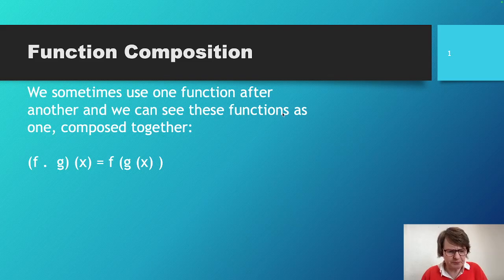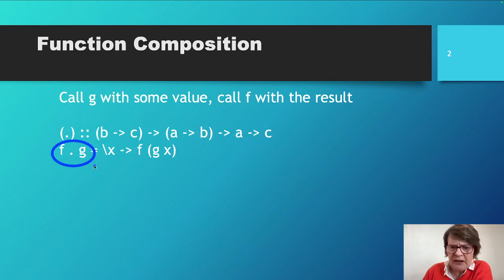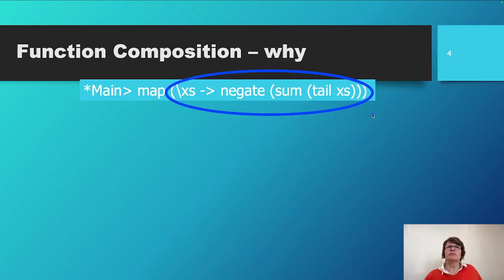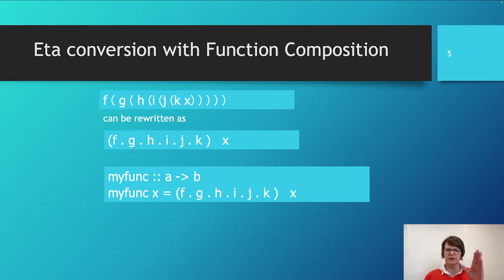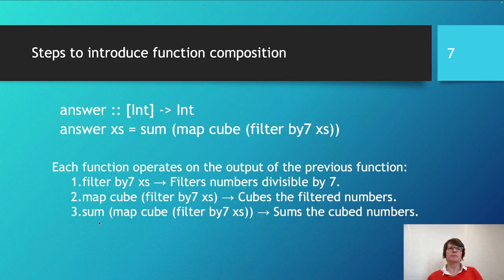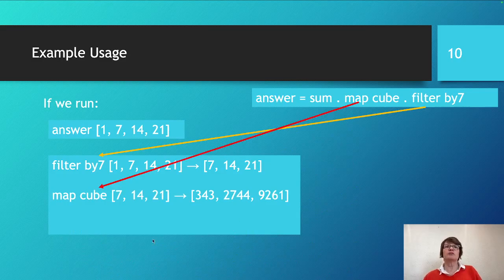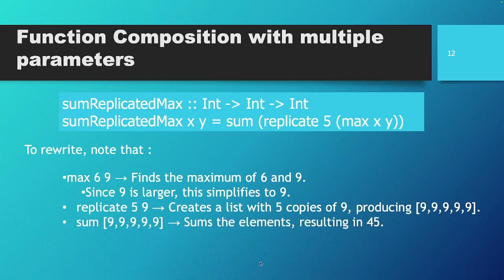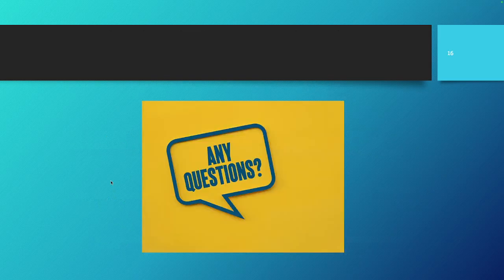Topic 8.4 - Function Composition